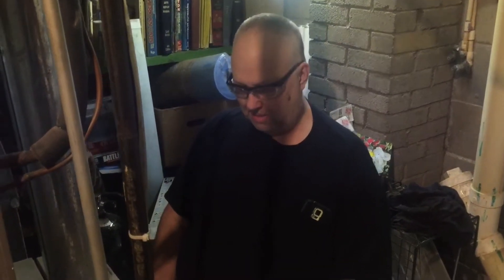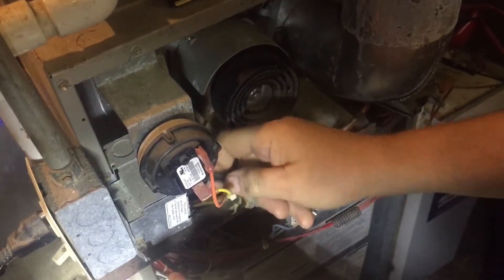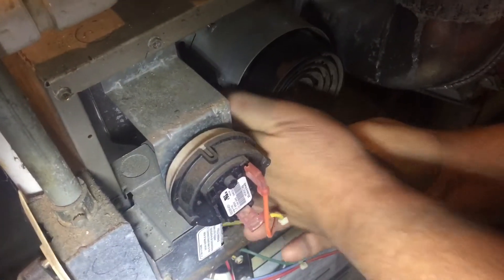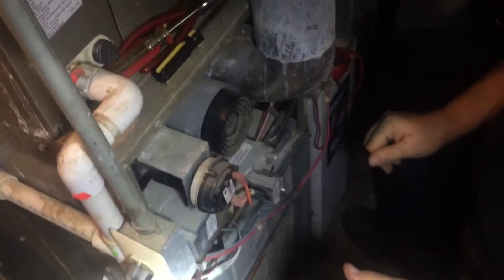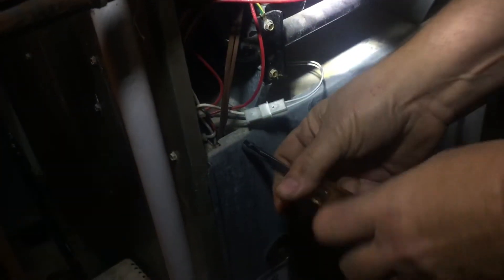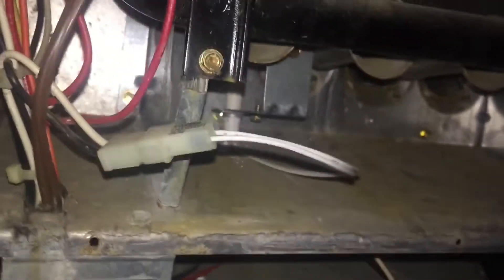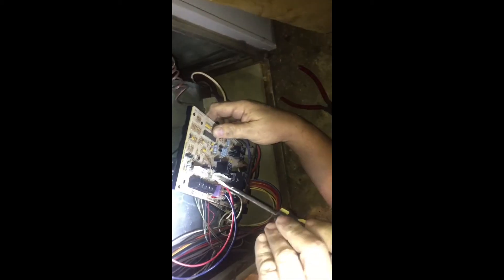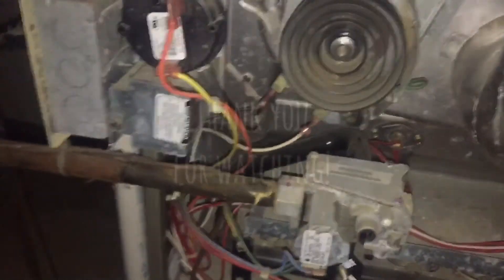How to diagnose and possibly repair your furnace. Mine needed a new control board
In this video we will show you step-by-step on how to diagnose your furnace and repair it yourself. This will save you a ton of money and leave you satisfied knowing you fixed it yourself. we saved $400